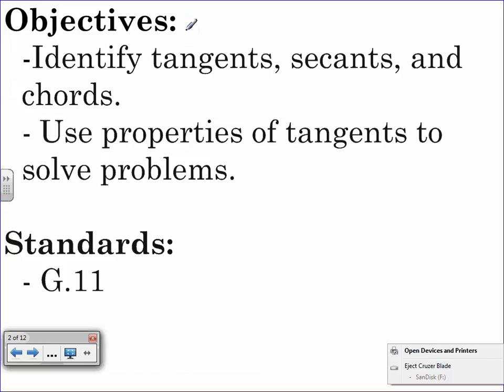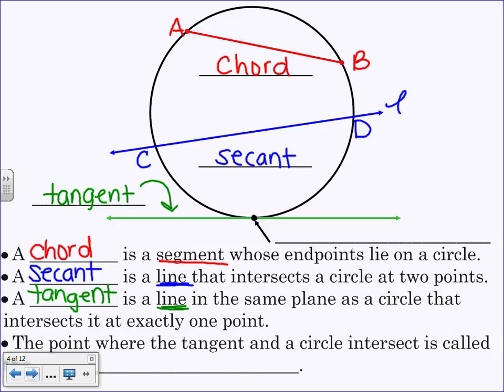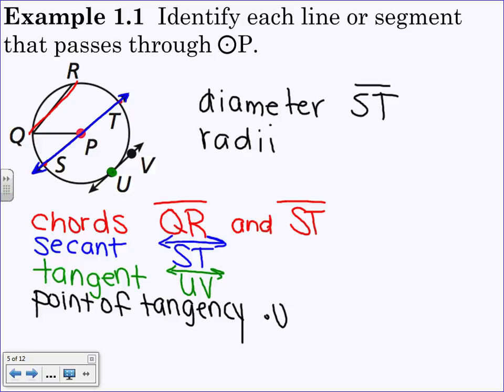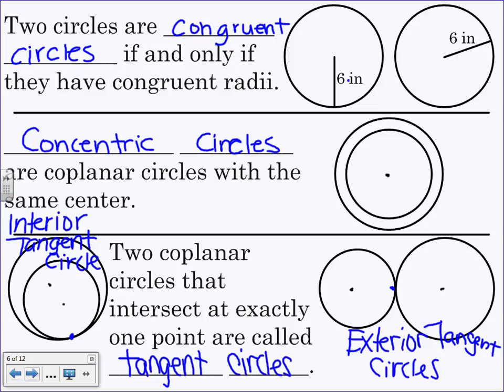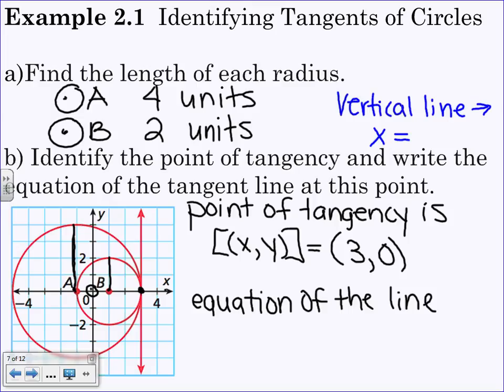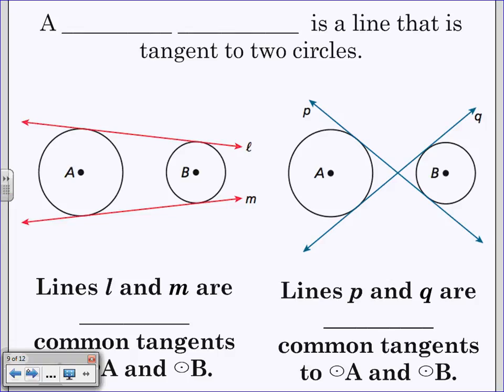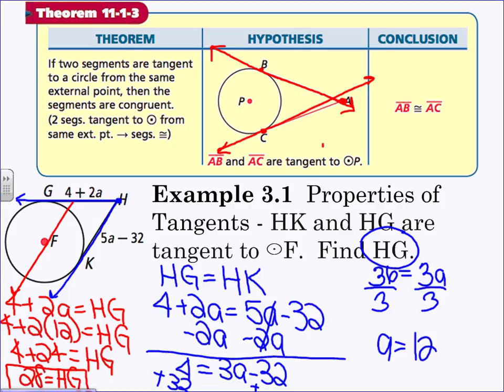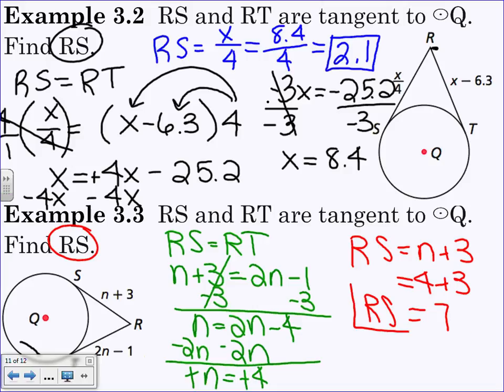02212012 Lesson 11 1